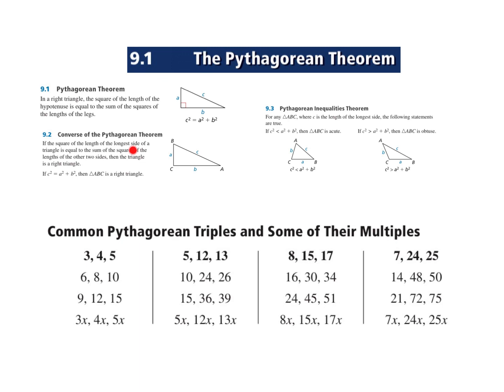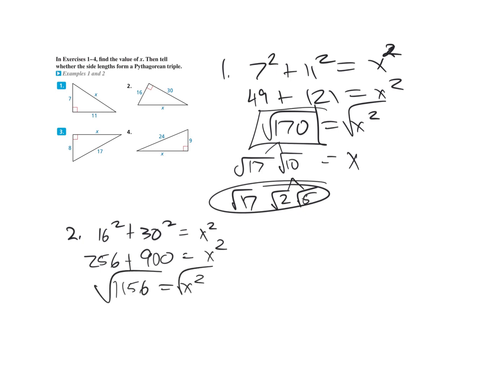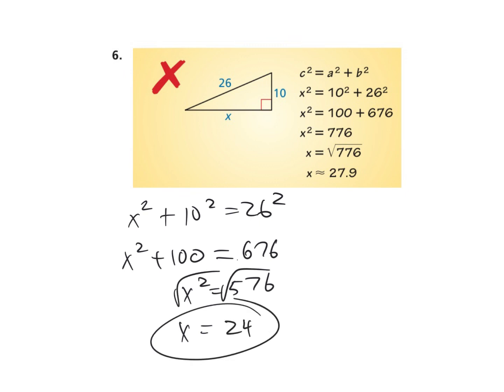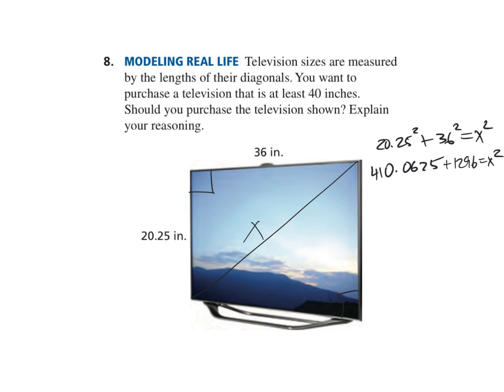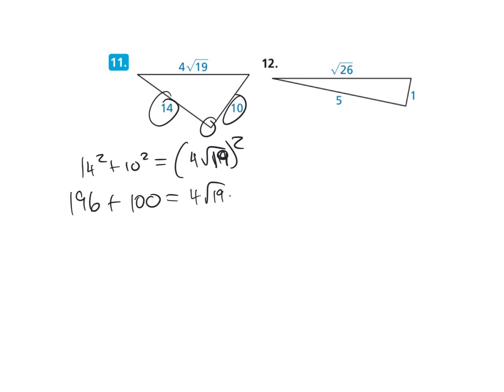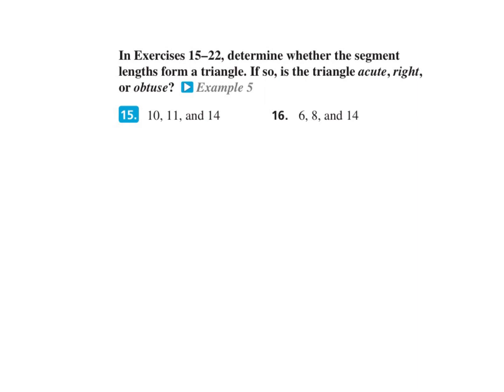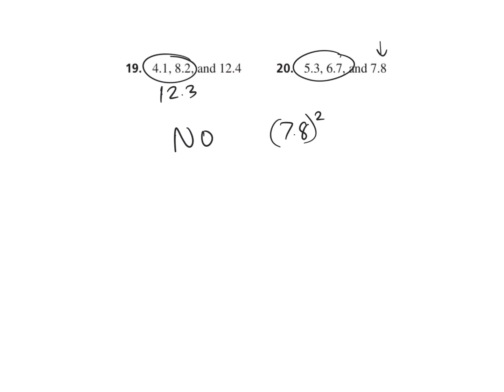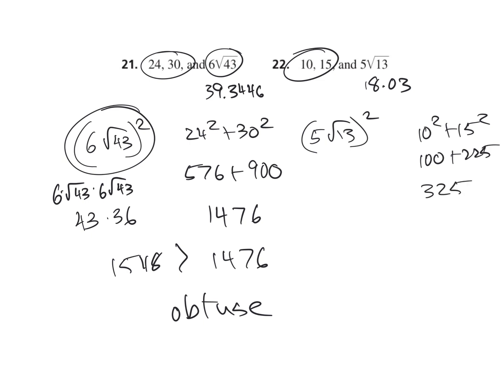9 Geometry 9.1 Pythagorean Theorem